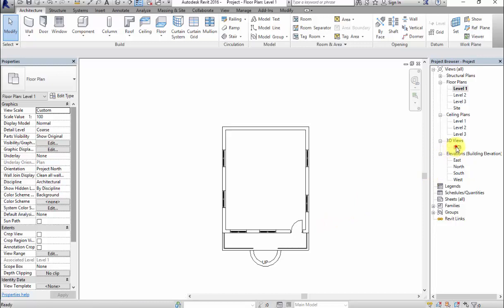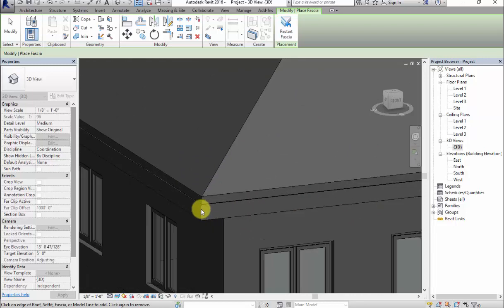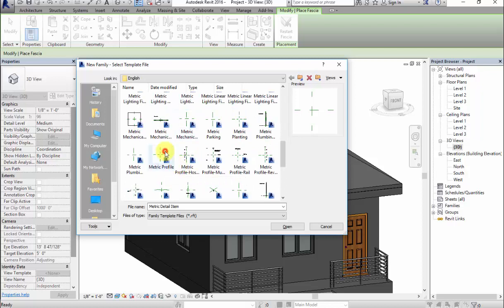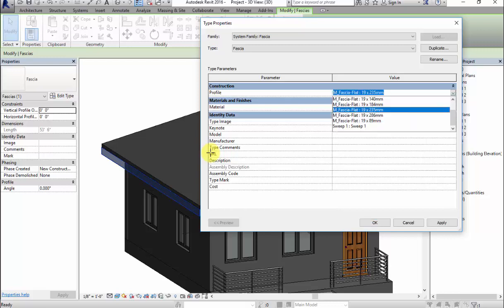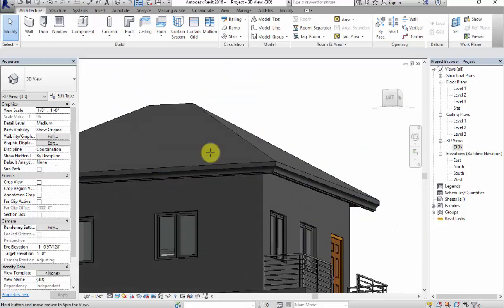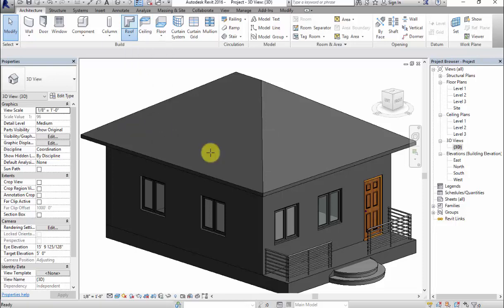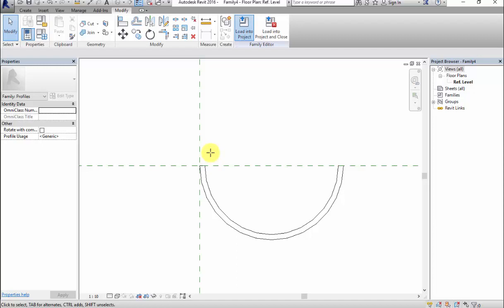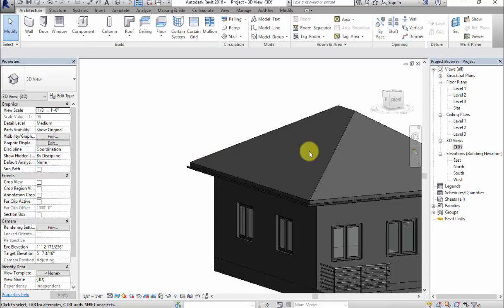Revit Architecture Roof Facia, Gutter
Roof Facia, Gutter